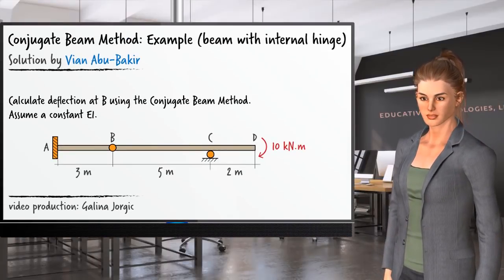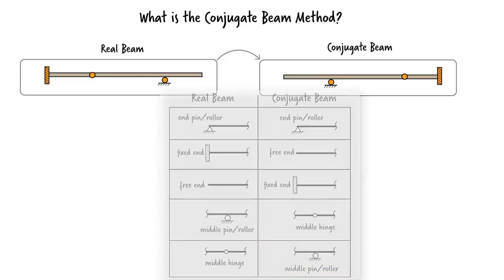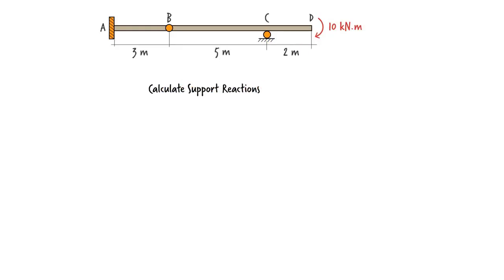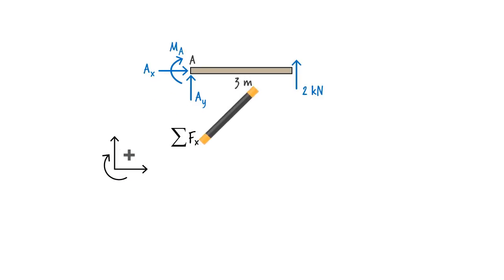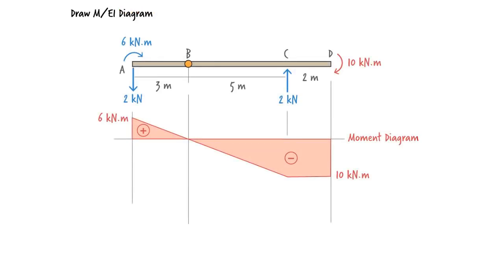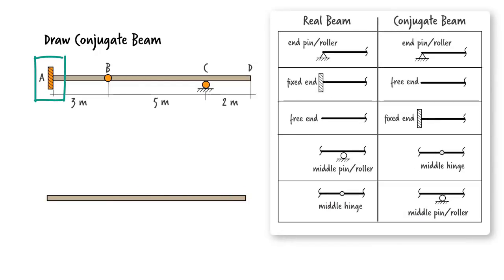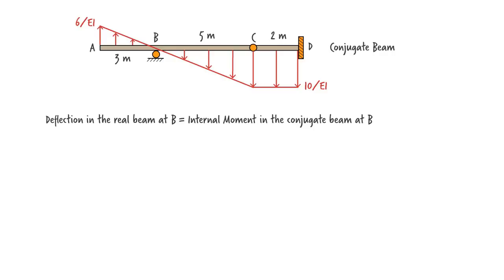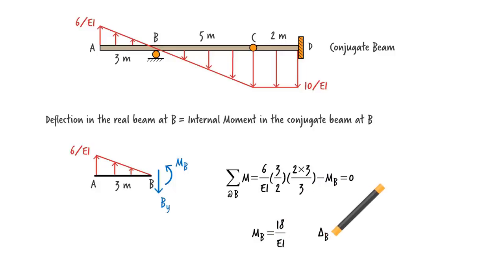EX03: Solved Problem: Conjugate Beam Method (beam with internal hinge)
This video shows the steps for calculating slope in a beam using the Conjugate Beam Method.

The problem and its solution were contributed by Vian Abu-Bakir.